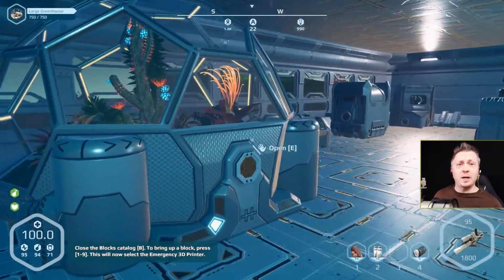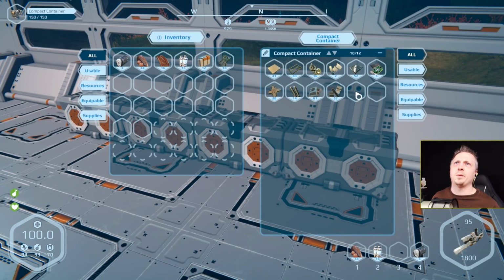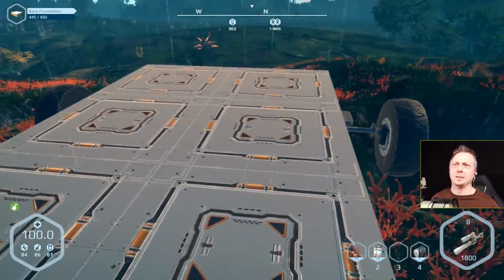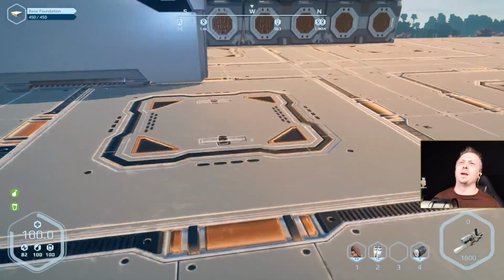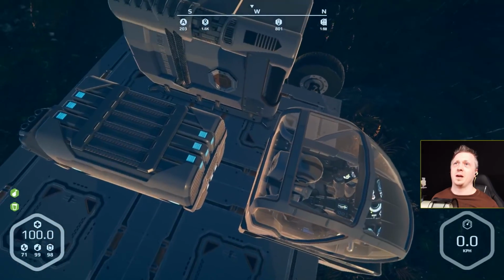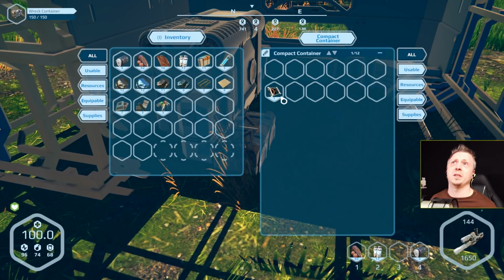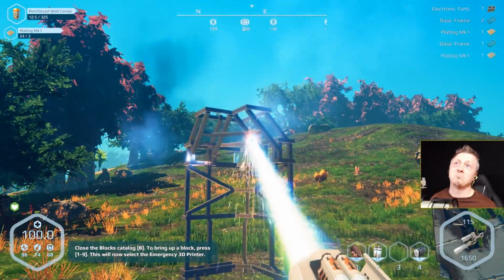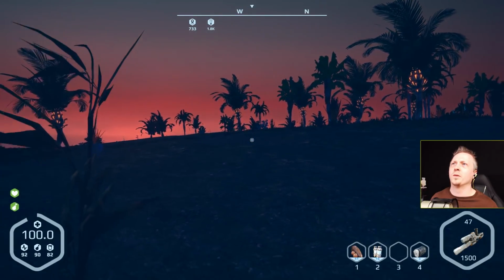BUILDING MY FIRST VEHICLE - Planet Nomads Gameplay Ep3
I have been doing a lot of resource gathering since last episode but it is time to venture further out from the base. Because walking is so slow, I think this is a good time to try building my first vehicle. It will be ugly, and maybe only somewhat functional, but it will be built nonetheless.

Here is what Steam has to say about Planet Nomads:

Planet Nomads is a singleplayer sci-fi sandbox game of survival on alien planets through block-style building. You are a lone astronaut scientist crash-landing on a strangely captivating planet. Keeping your wit together and securing your basic survival needs that include food, water and building material is the best start towards figuring out a way out of this messy situation.

Planet Nomads delivers a unique gaming experience by combining building, survival and exploration together to make you feel like a true survivor.